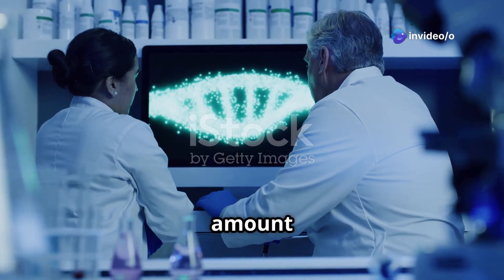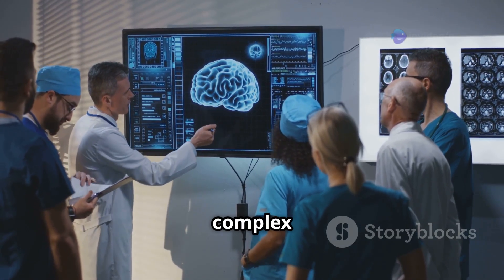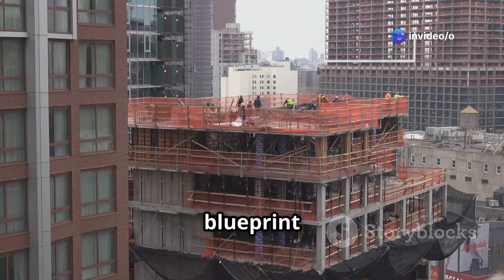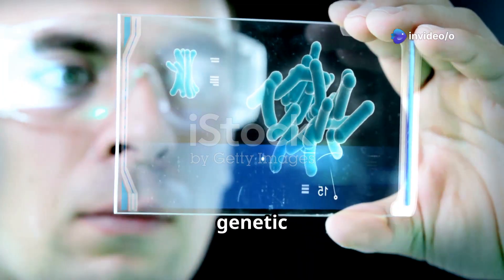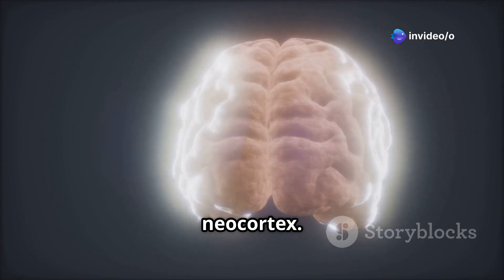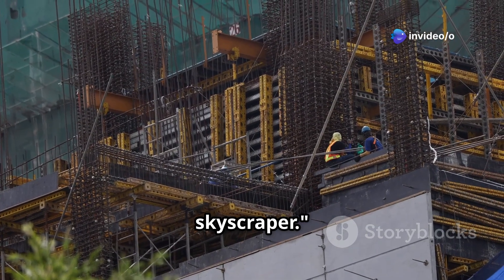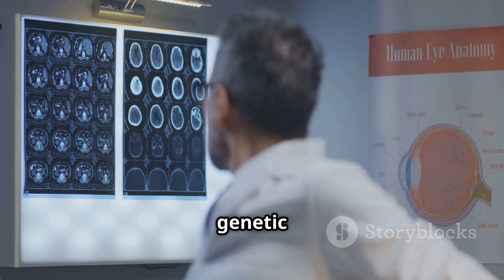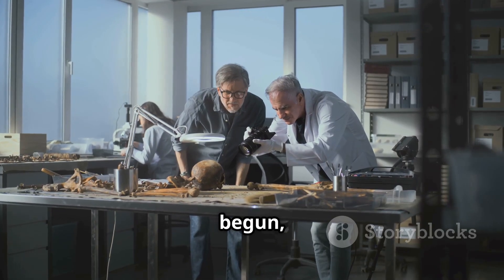The Missing Genetic Link in Human Evolution – A Mystery Scientists Can’t Explain!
What if a crucial piece of human evolution is still missing?
Scientists have long debated the origins of Homo sapiens, but recent discoveries suggest a mysterious genetic link that could rewrite history.
Is there an unknown ancestor in our DNA? Could ancient civilizations hold the key?

Join us as we explore groundbreaking genetic evidence, ancient mysteries and theories that challenge everything we know about human evolution.

Don’t miss this mind-blowing journey into our past!

Join us as we dive into the groundbreaking discoveries surrounding the missing genetic link in human evolution.

In this captivating video, we explore the latest research highlighted by Scientific American, revealing how ancient DNA and fossil evidence are reshaping our understanding of how humans evolved.
We’ll discuss the implications of these findings, their impact on our view of early hominins and what it means for our evolutionary story.

OUTLINE:
00:00:00 The Genetic Puzzle of Human Evolution
00:01:20 A Driving Force in Brain Development
00:02:41 The Double-Edged Sword of DUF1220
00:03:46 Unraveling the Mysteries of Our Genetic
Past